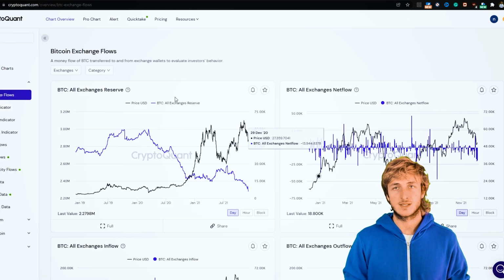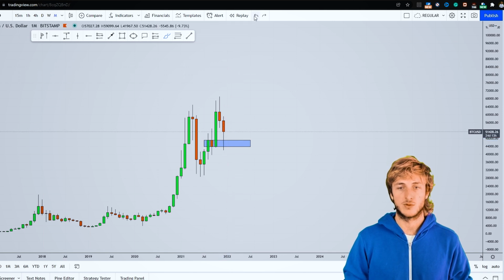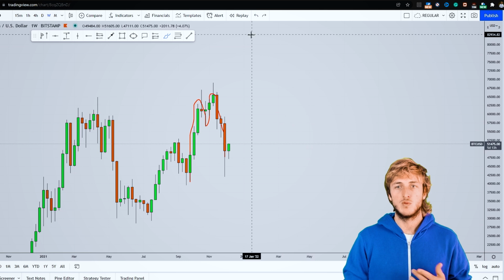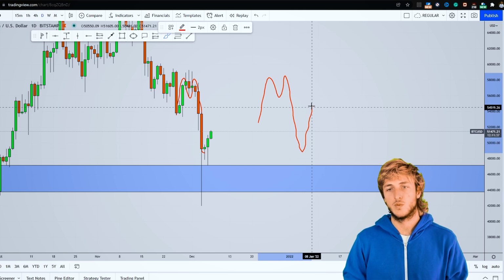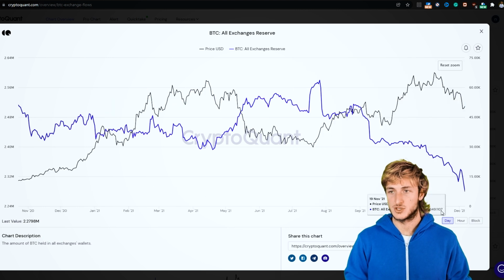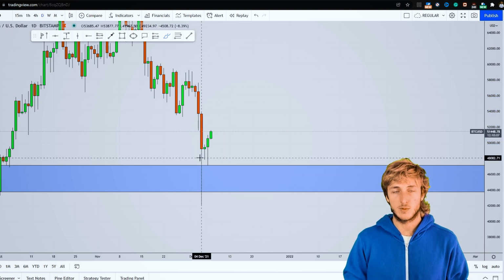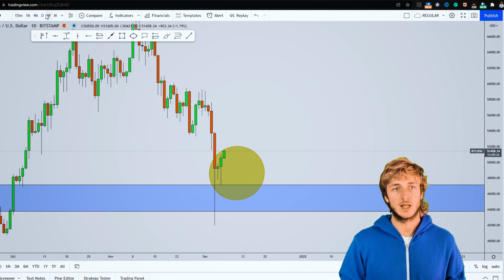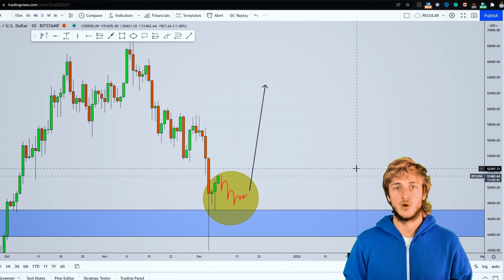BTC Price Prediction & Analysis !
In this video, I will be sharing my BTC Price Prediction and analysis so you can watch it to possibly improve your crypto trading skillset.